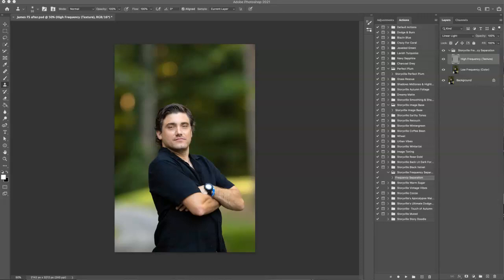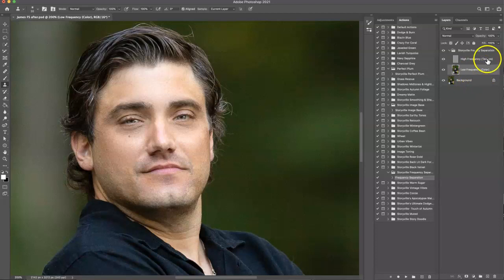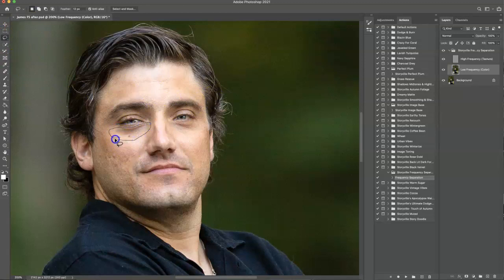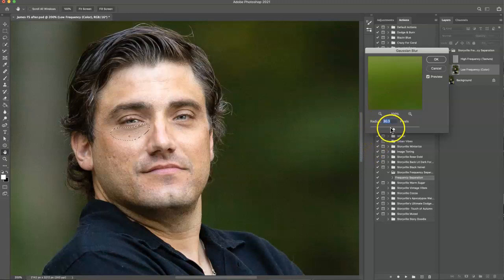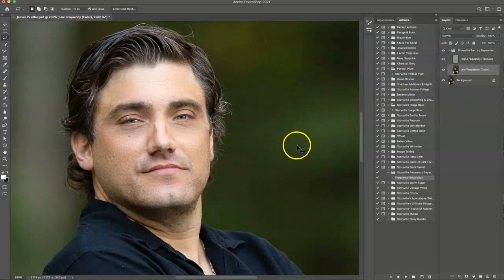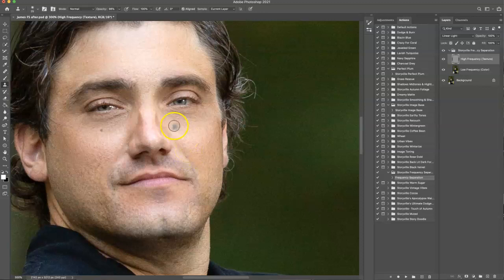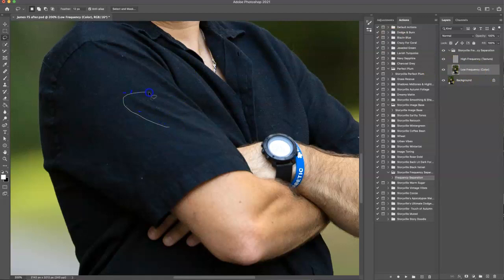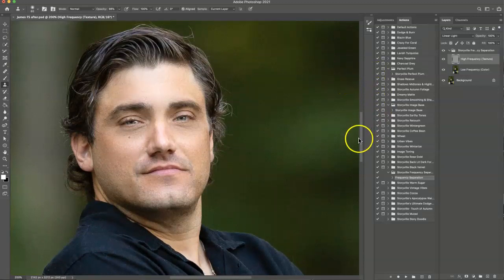Storyville Frequency Separation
How to use the Frequency Separation technique in Photoshop to retouch your images.
Used in this tutorial:
Storyville Frequency Separation PS Action